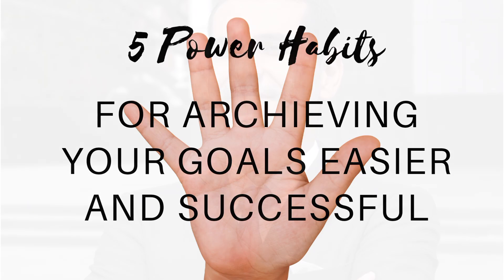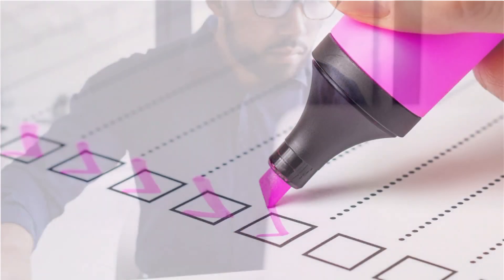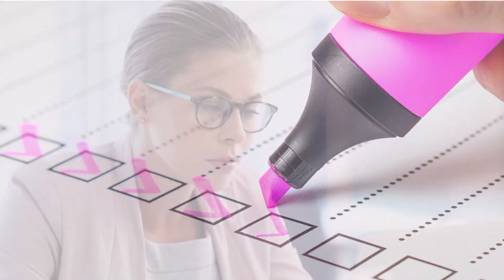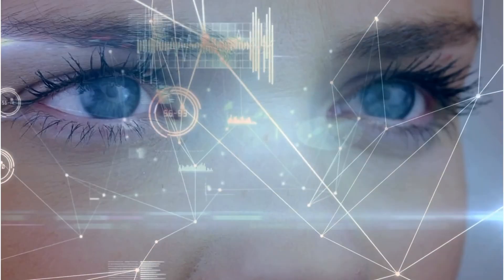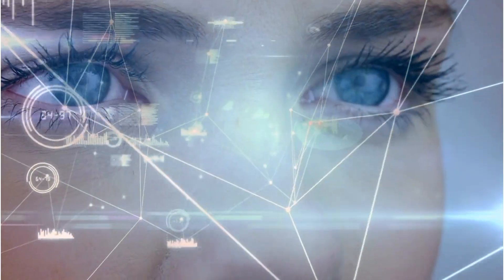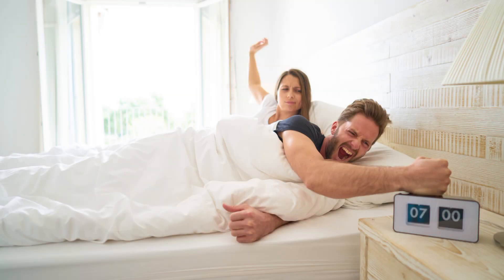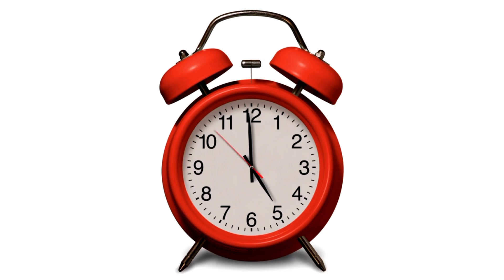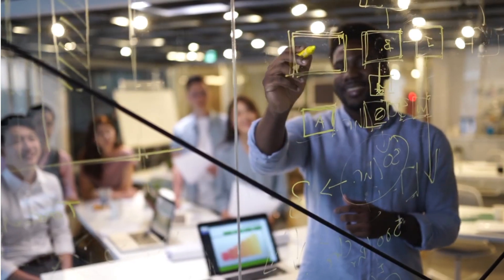5 Power Habits For Achieving Your Goals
In this video I want to share with you the 5 habits list I found out to be in a really good use when you want to achieve your goals. I believe that in order to achieve success in life one needs to have the right habits.

Why? Because achieving a goal requires persistence and everyday work. And that’s where habits can come into hand or stand in the way. We all have habits but we are not always aware which of them are in our use and which prevent us from being successful.